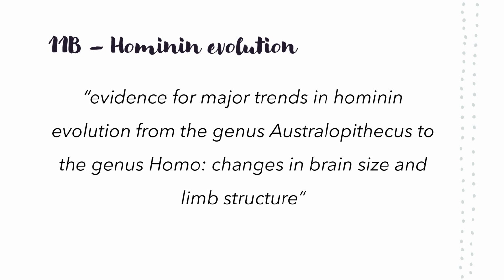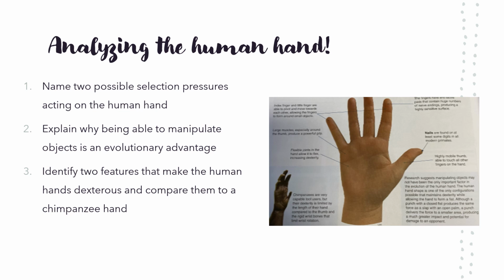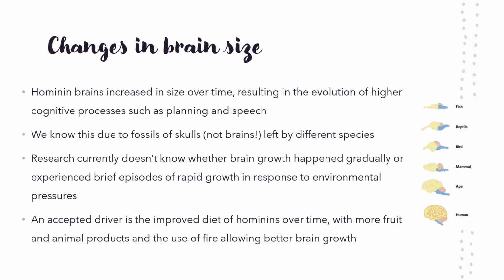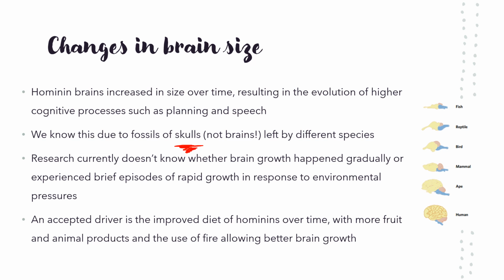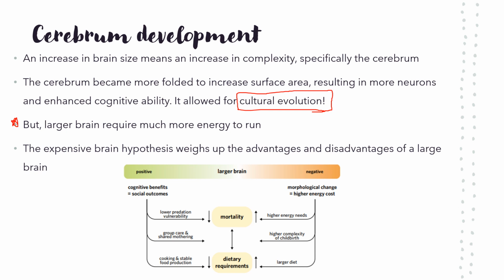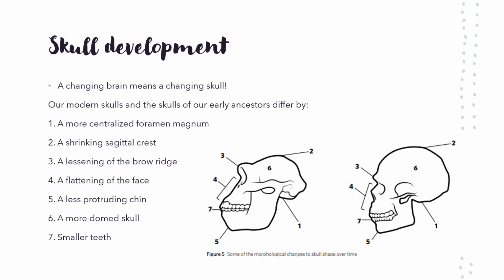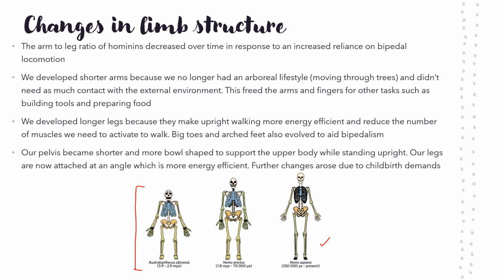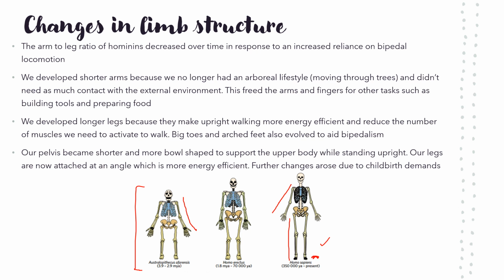Trends in hominin evolution - 11B